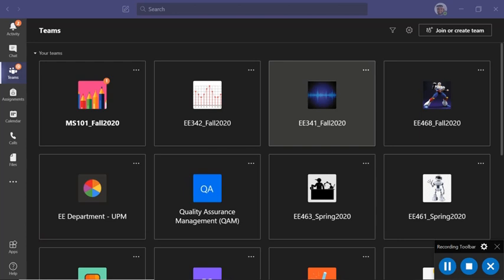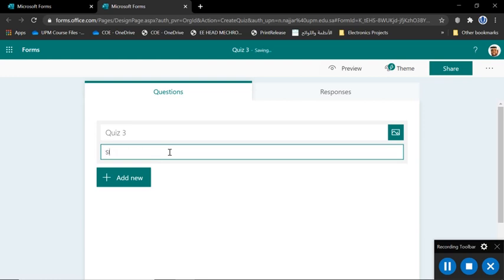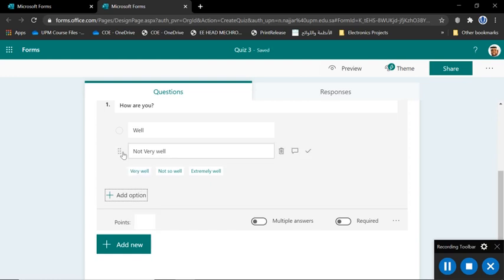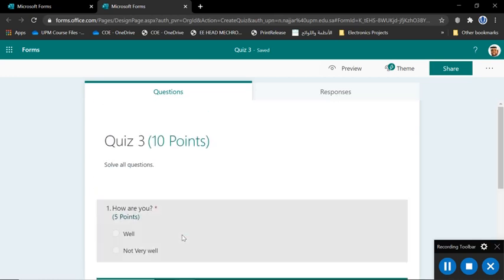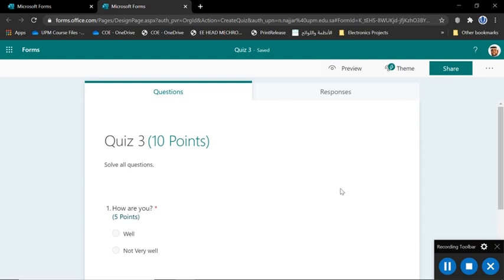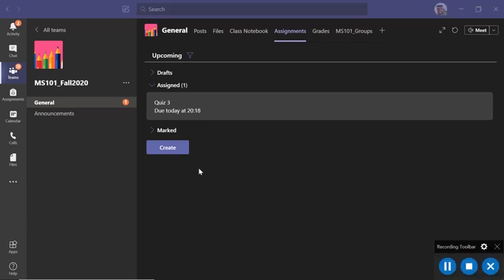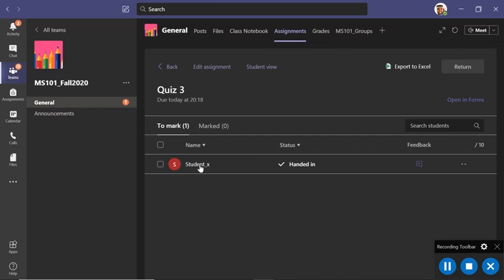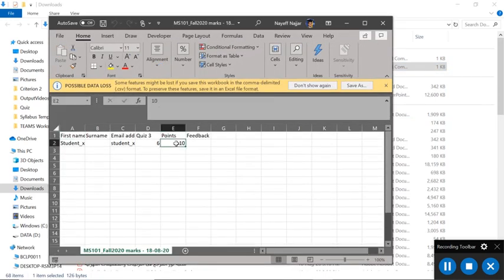2 b Assign Quizzes